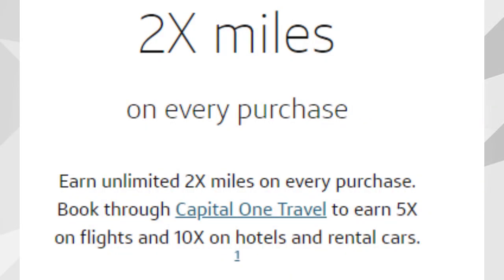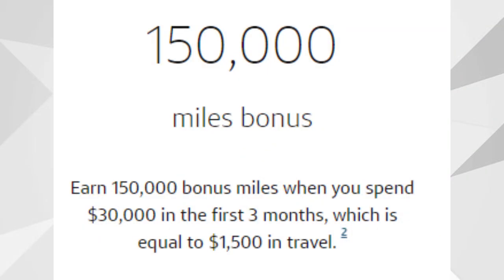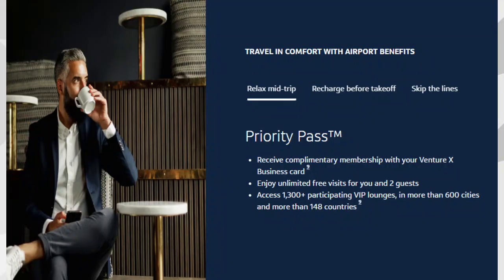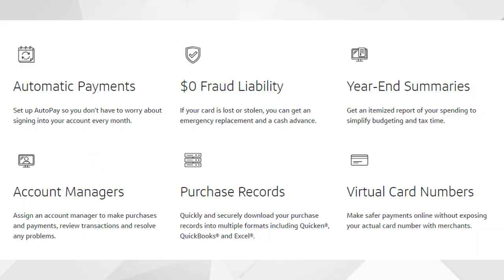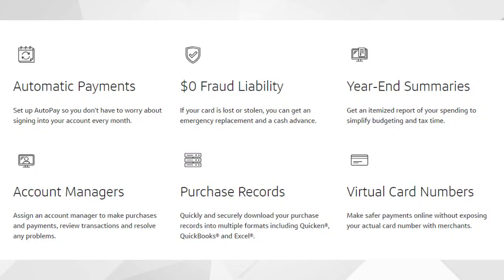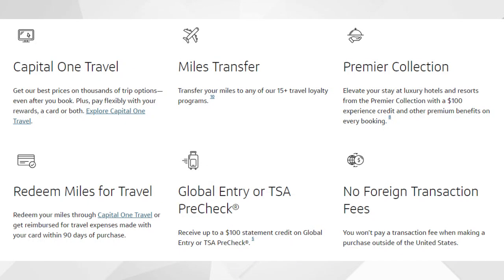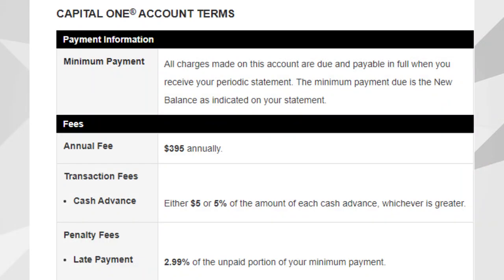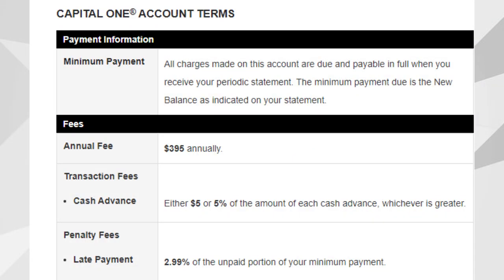Capital One Venture X Business Credit Card Review | BEST Credit Card in 2024?!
In today's video, I review the Capital One Venture X Business Credit Card; I go over the main features of the Capital One Venture X Business Credit Card, its pros, and its drawbacks. By the end of this video, you'll have a better idea of whether or not the Capital One Venture X Business Credit Card is a good fit for you. While the Capital One Venture X Business Credit Card currently has an annual fee, there are several benefits that help offset the fee.

My Other Favorite Credit Cards w/Capital One Venture X Business Credit Card:
Citi Custom Cash Credit Card: